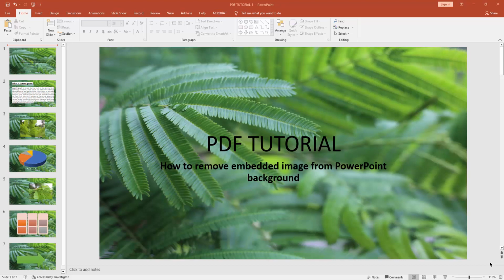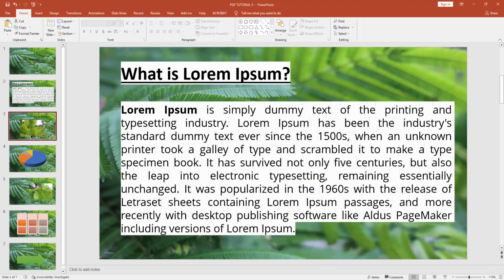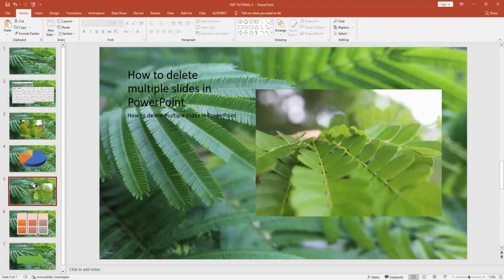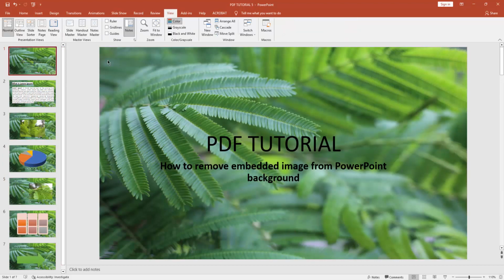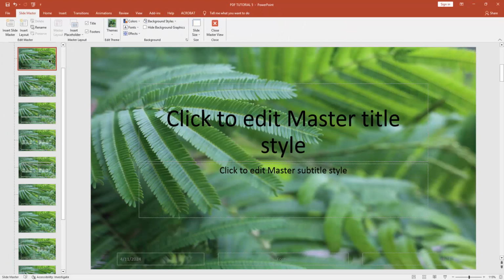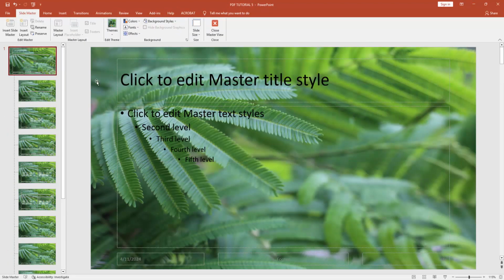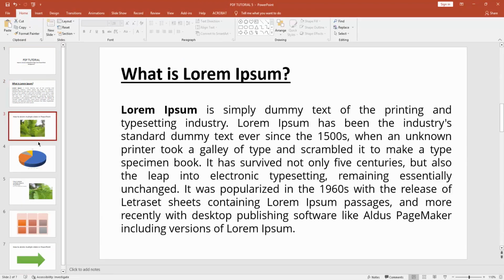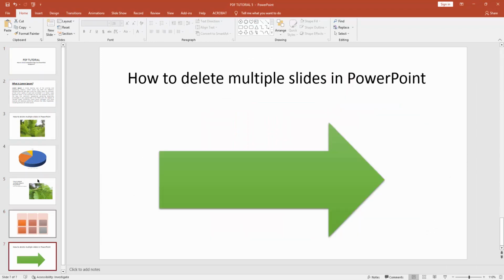How to remove embedded image from PowerPoint background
Assalamu Walaikum,
In this video I will show you, How to remove embedded image from PowerPoint background.  Let's get started.